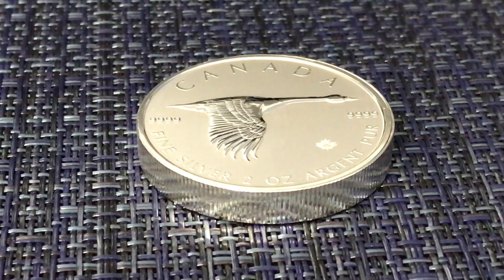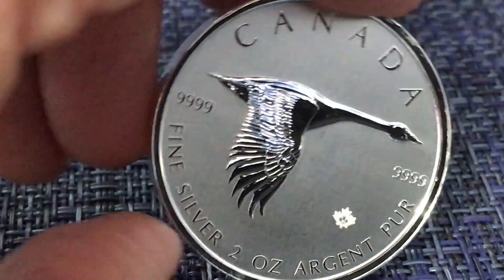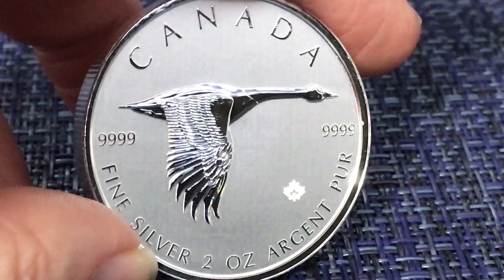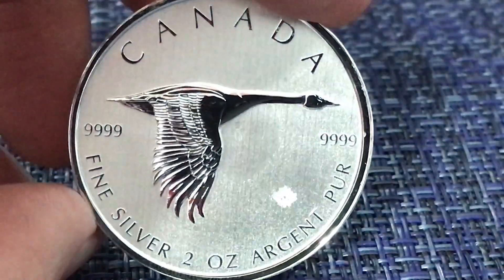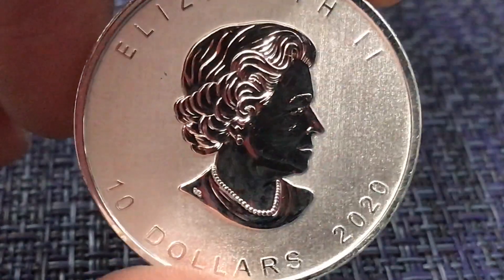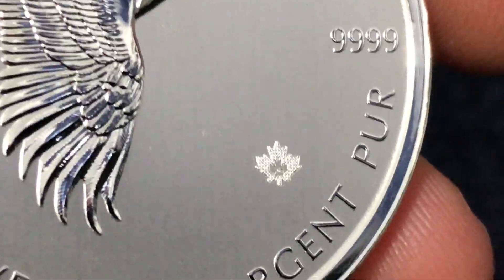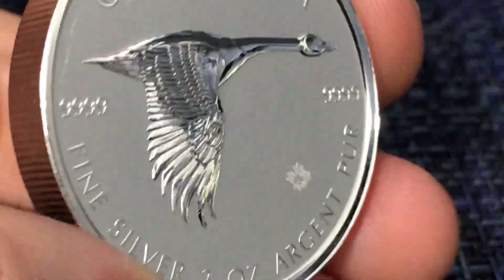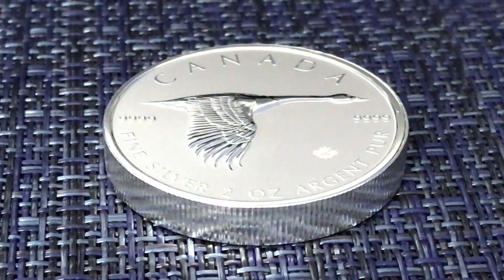Take A Gander At This Goose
Bitcoin:14RZD6XGGv4RFMyTTbPndmuYBWTc5w1Sm6
Ethereum:0x98E741Abf6D70ed1e6b3C97203a1B72414F1D6ad
Litecoin:LfgL5D7Wvtknagbn2WuCcXasAfquzv2CGB